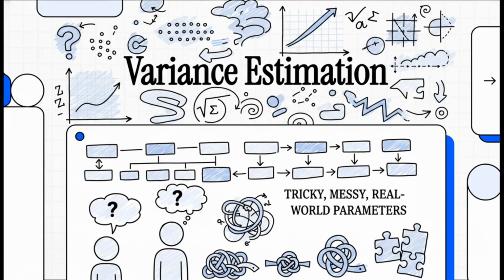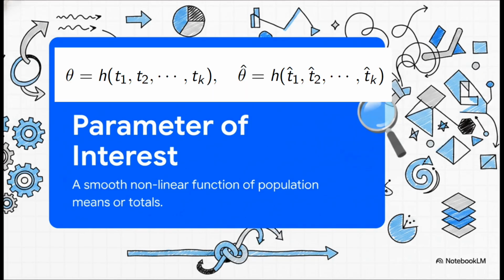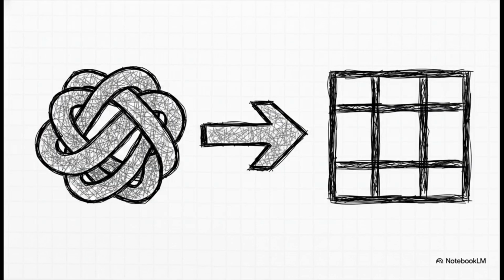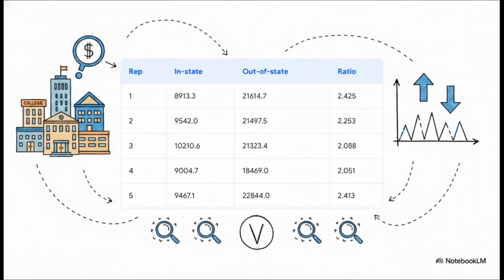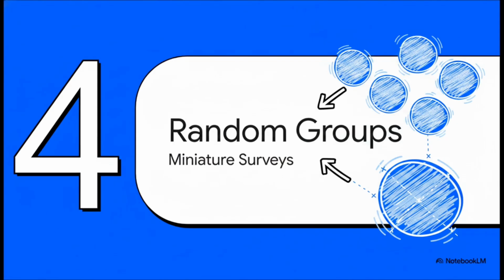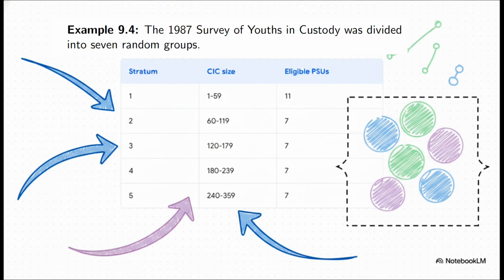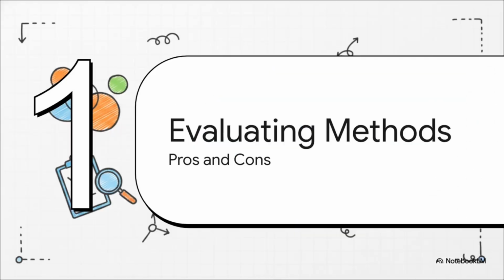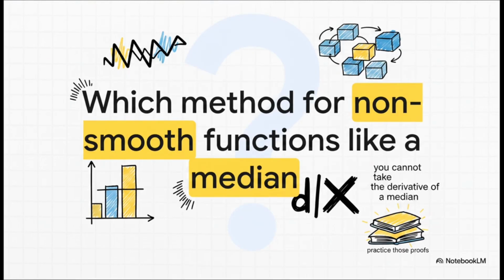Variance Estimation-Linearization and Random Group Methods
This video presents an introduction to variance estimation: Linearization and random group methods.